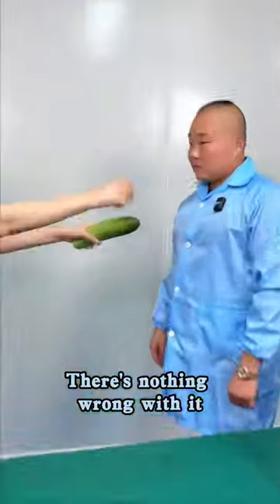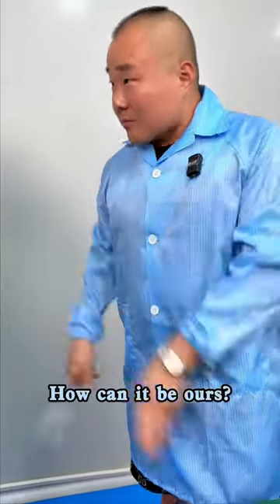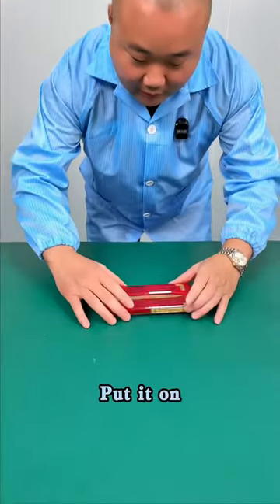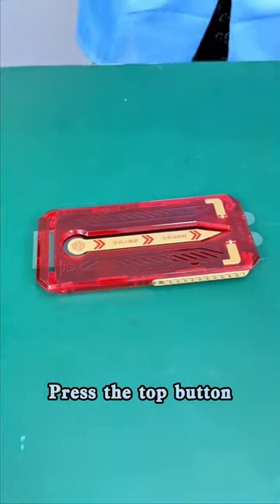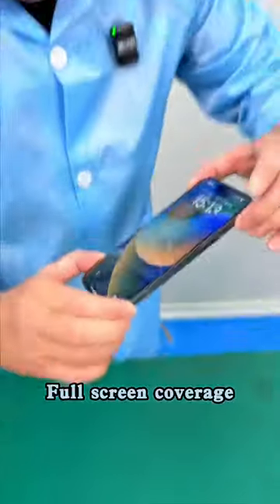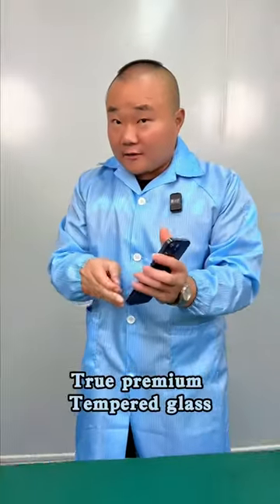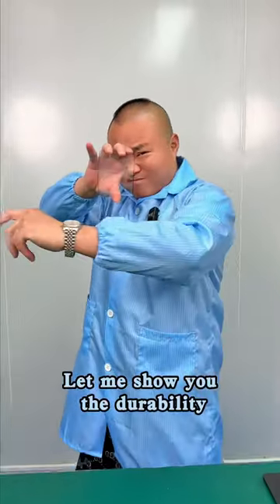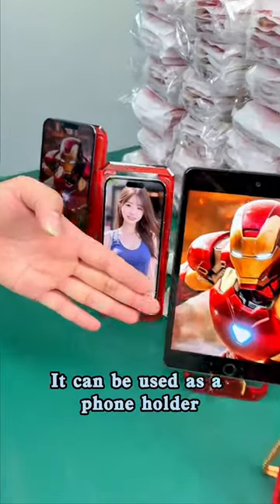Wow!Can’t believe it!Our screen protector can do this!magicjohn